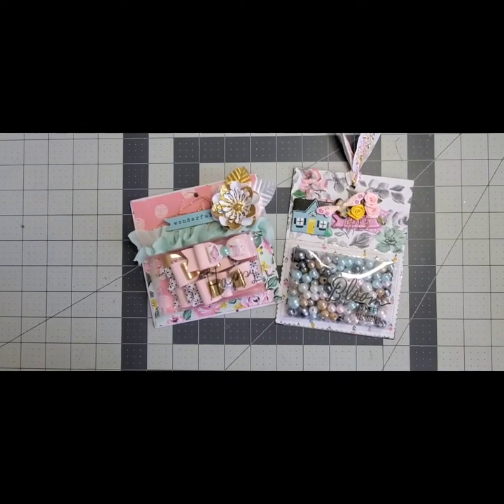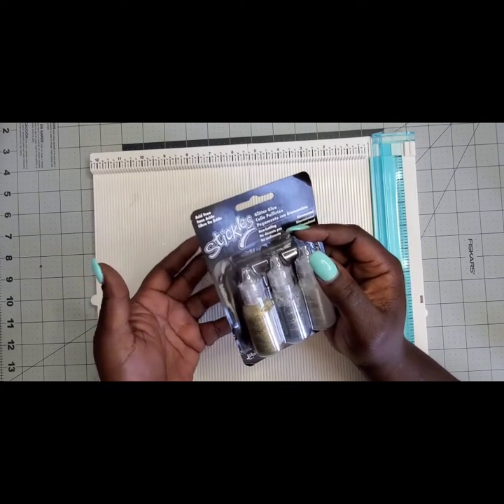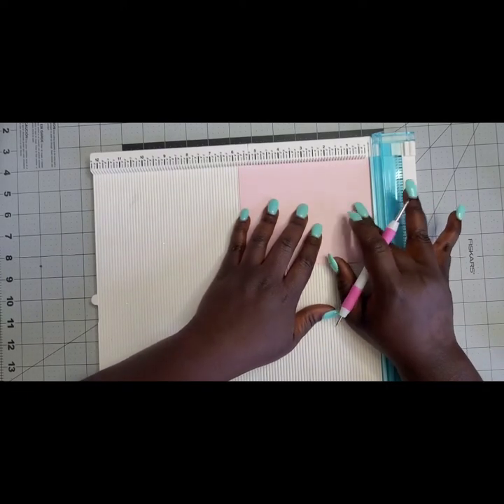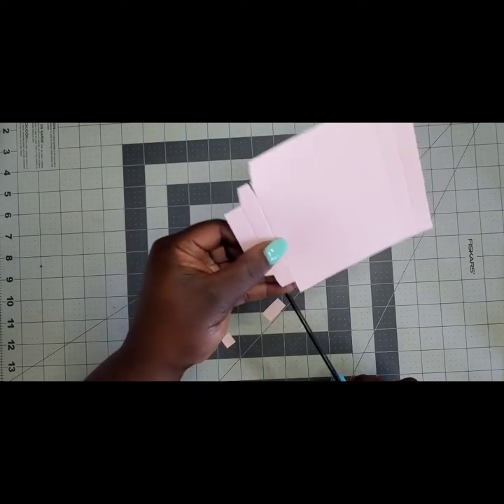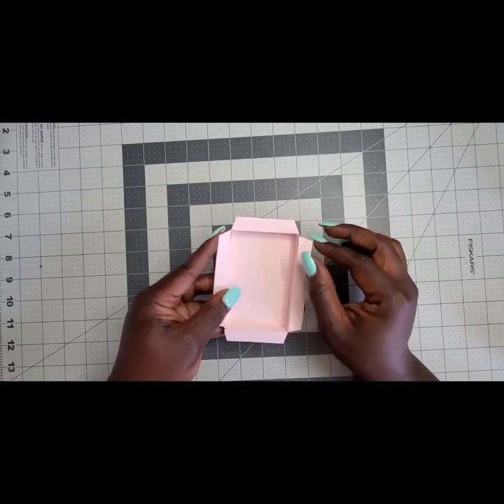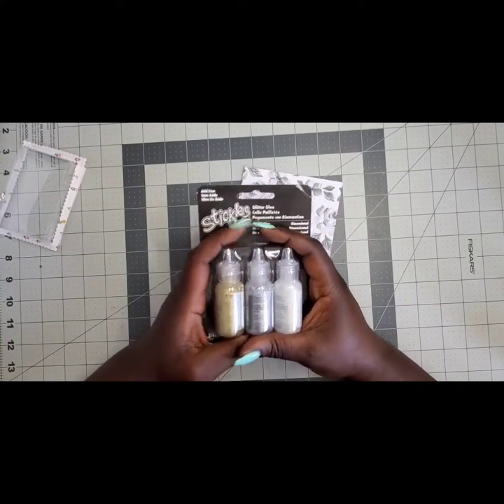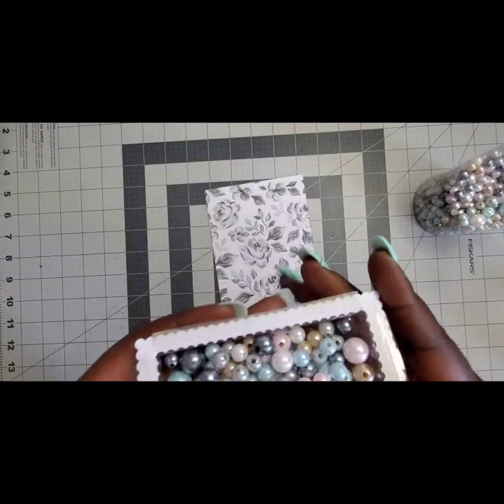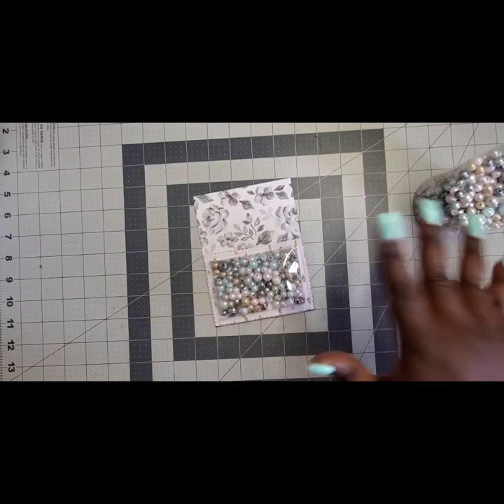Acetate Packaging-Just like the Stores!! | Tutorial | Maggie Holmes Garden Party